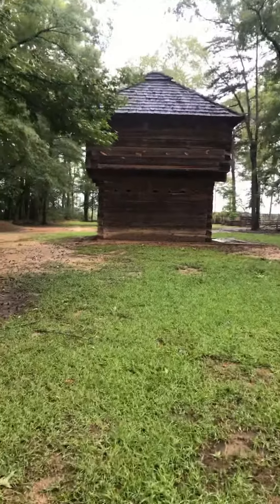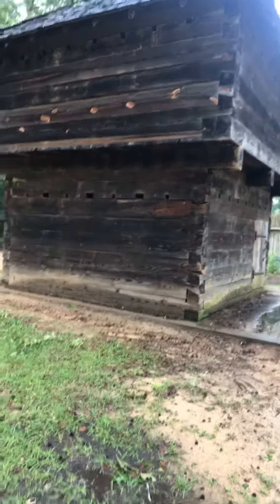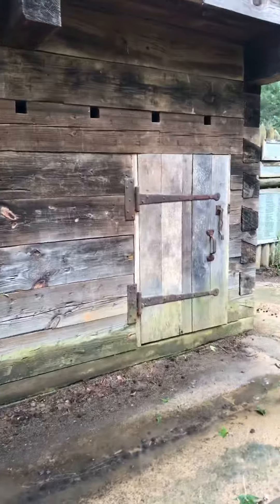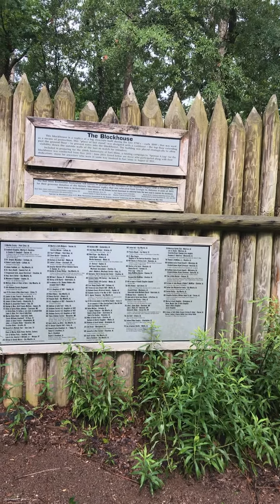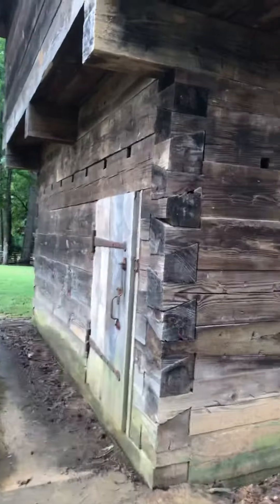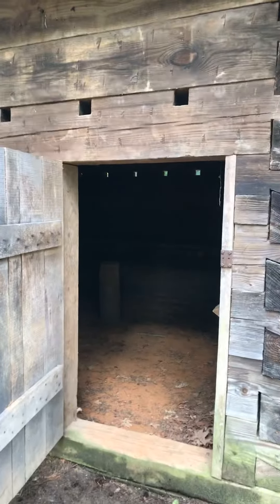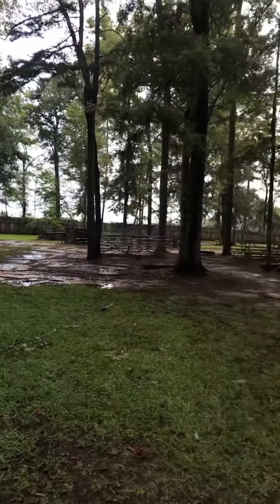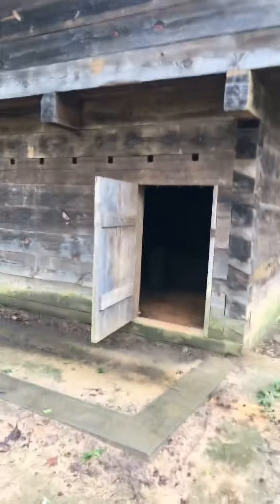Log fort, Ft Mims, Stockton, Al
Creek Indian Wars 1813